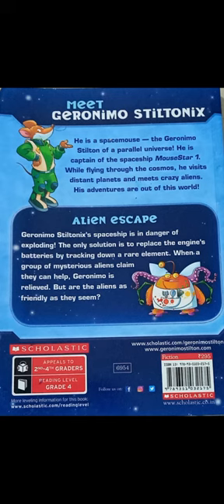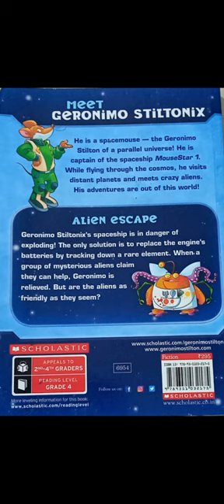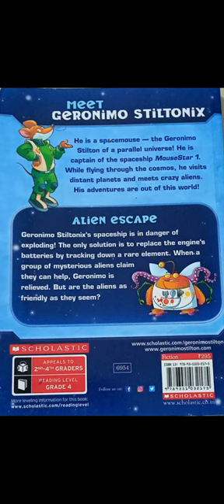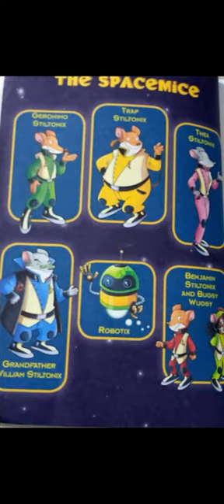THIS IS GERONIMO STILTONS BOOK SPACEMICE ALIEN ESCAPE SO THIS IS THE REVIEW OF ALIEN ESCAPE